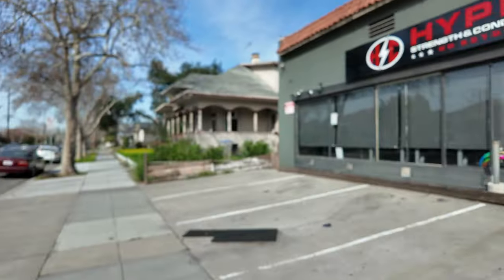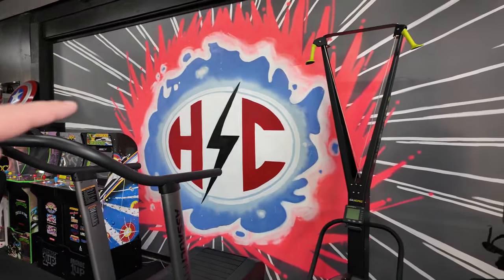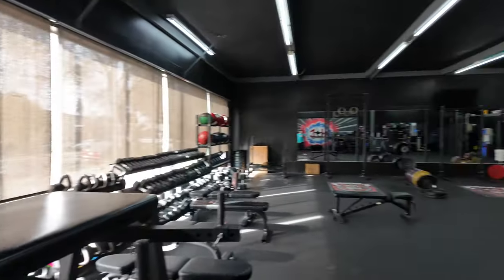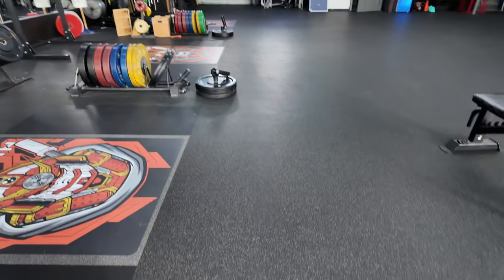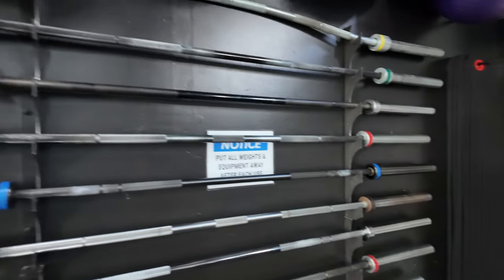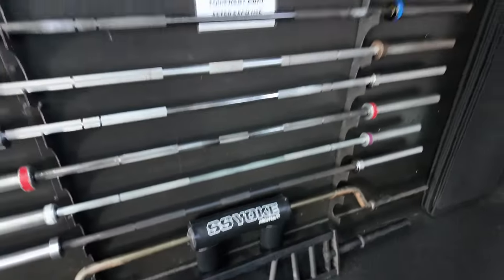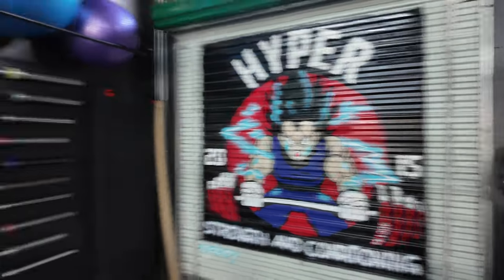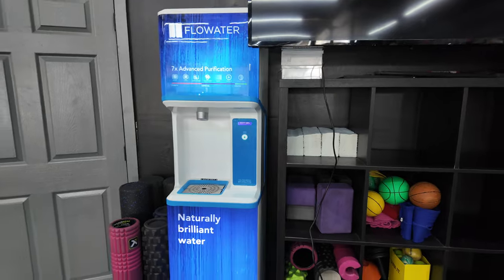How I Started My Gym Business in San Jose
Today I dive into my journey so far as a small business owner opening a training studio in San Jose, CA.

Join me on my channel where I blend insights from my fitness industry background, football coaching, and mental & physical health tips. I'll share strategies from mentors that have fueled my gym and brand's success. As a new dad and passionate 49ers fan, I'm excited to vlog this new chapter of my life. Follow along for a mix of professional insights and personal adventures!

Great Coaching Groups I've Learned From

Austin is an award winning coach being ranked among the Top 20 (2012) and climbed to Top 10 (2014) Personal Trainers to Watch in the World by Life Fitness. He’s worked with a wide range of clientele from the silicon valley tech worker to NFL & UFC Athletes.

In over 10 years of coaching in the fitness industry he has worked with organizations such as the Oakland Raiders, Life Fitness and EXOS Human Performance. Later he ventured into corporate fitness and worked with tech companies such as Intuit, Paypal and ebay on their health and wellness programs.

As he trained as a young athlete to now a seasoned coach he was always enamored by the hero’s journey mythology you commonly find in today’s superhero movies. He dreamed about one day opening a facility that melded the worlds of fandom and fitness in to one; enter Hyper Strength & Conditioning (HSC).

Hyper [ taken from the term HYPER-bolic time chamber where Saiyans would train to increase their powerlevel in the Dragonball Z universe.]

He co-founded HSC with his wife to create a haven for all nerds to level up their stats and turn into their own superheroes one workout at a time.

He also created the Nerdout & Workout Podcast.